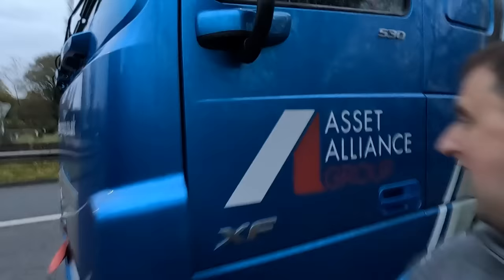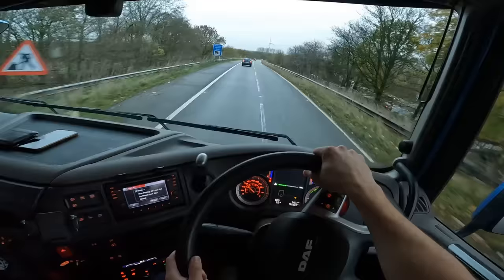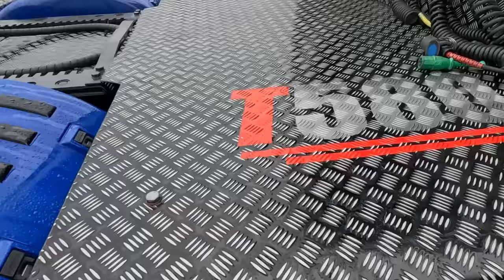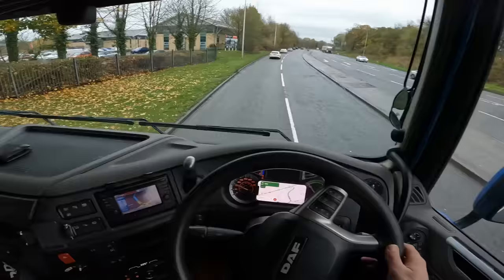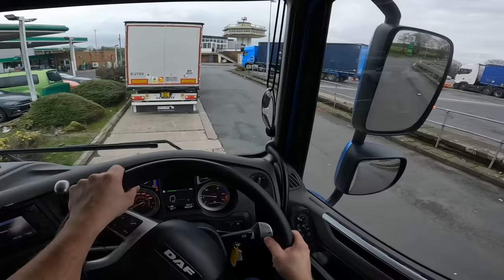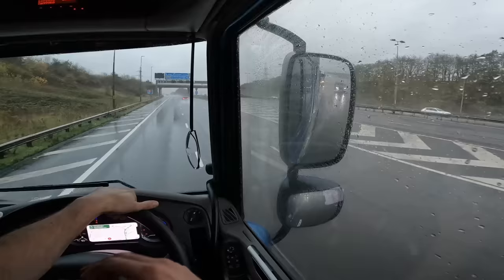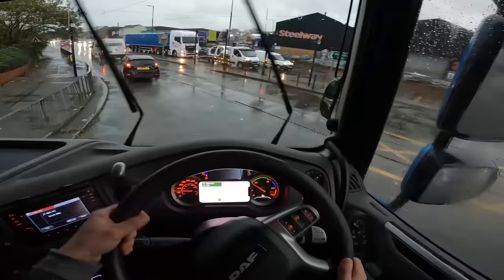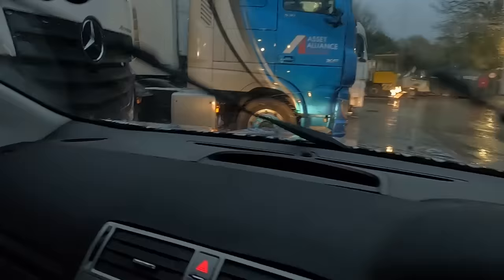I Go Scania T-CAB Shopping In A DAF XF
Trucker Tim
WISBECH
PE14 4FQ